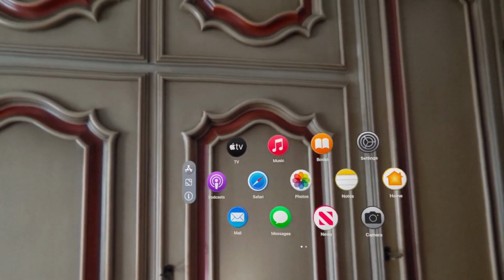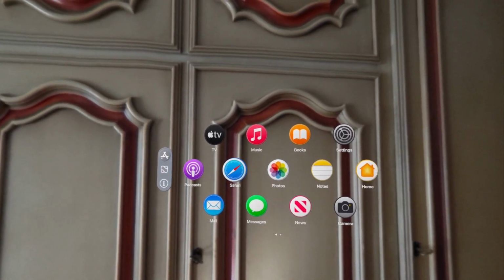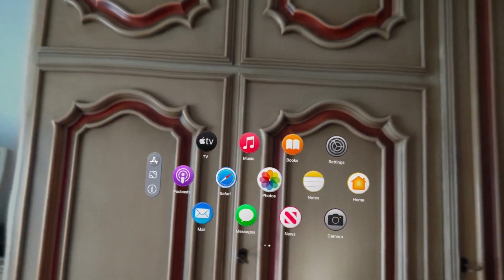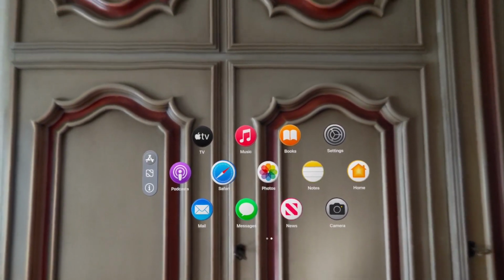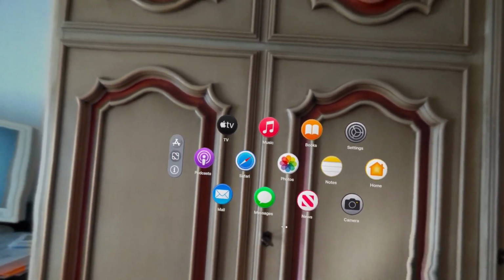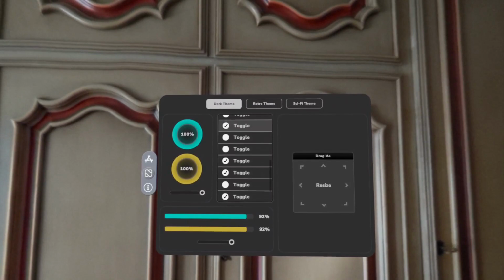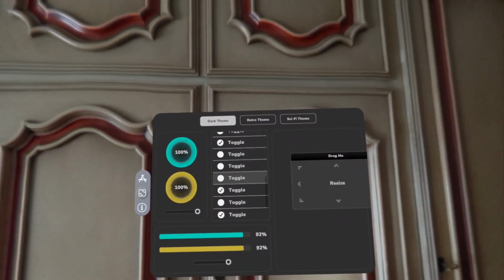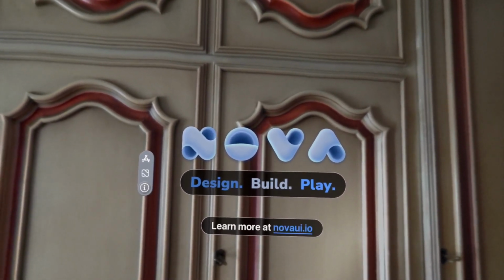The Vision Pro UX on Quest Pro is... meh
I've tried Nova's recreation of the Vision Pro UX on Quest Pro. While the team made a great job, this porting showed me why a just naive proposition of eye+hand tracking UX does not work.

Timestamps:
0:00 Intro
1:45 Hands-on Quest Pro demo
12:51 Commentary on the issues
19:23 Goodbye